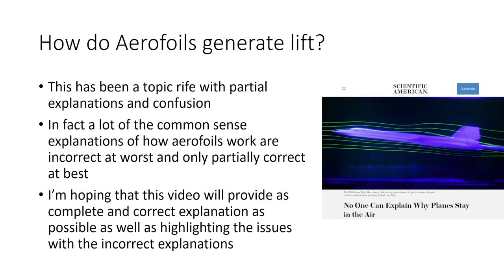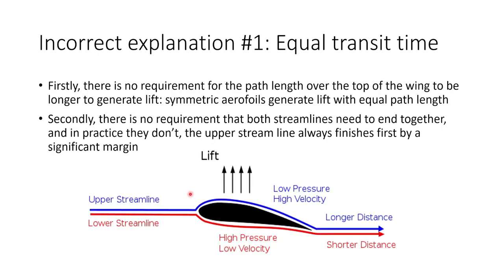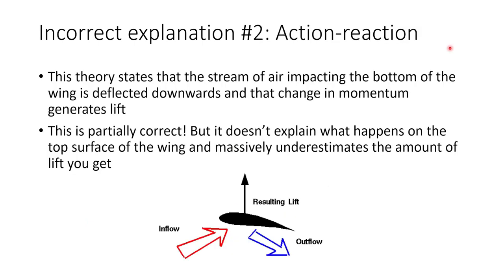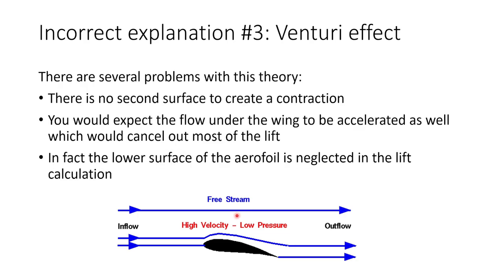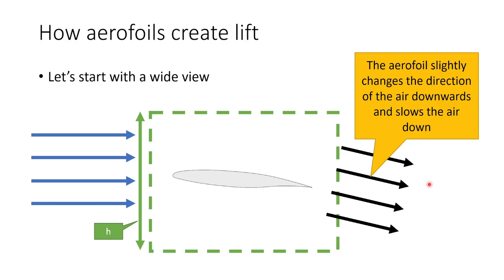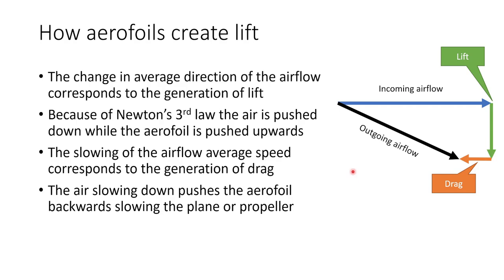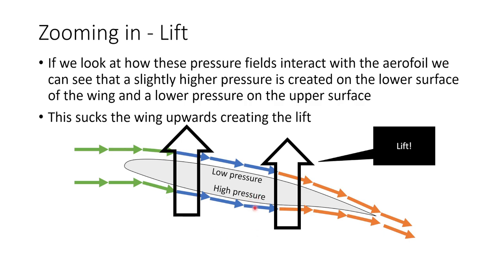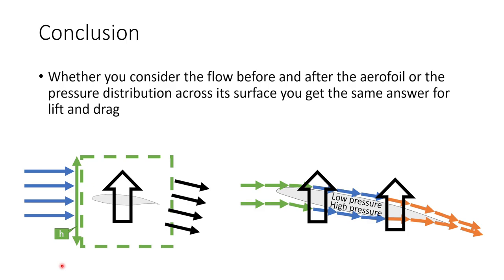How wings make lift and propellers make thrust: 100% Explained!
I hope you enjoy my explanation of how wings generate lift and propellers generate thrust!

If you're interested in good conversation, racing and freestyle events, product reviews and more check out my discord server